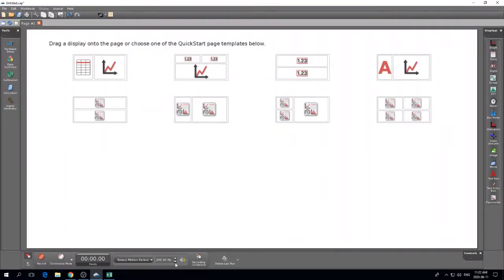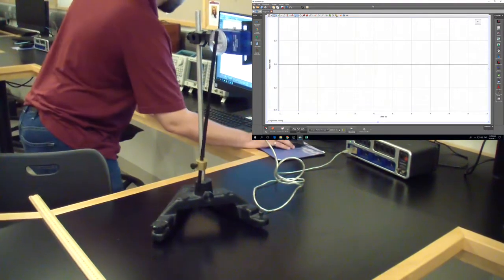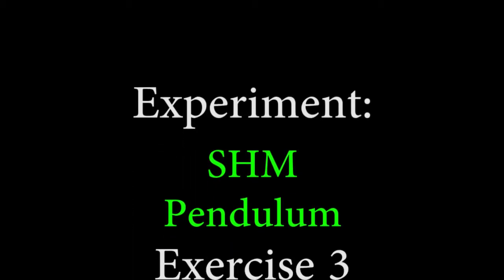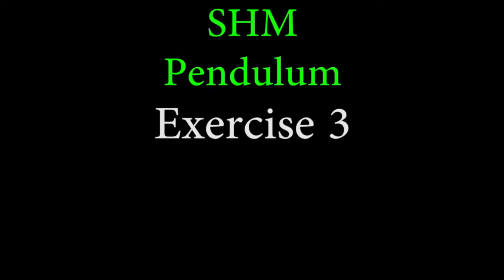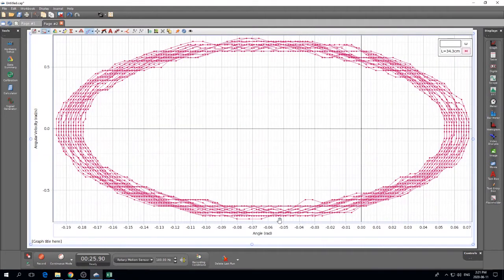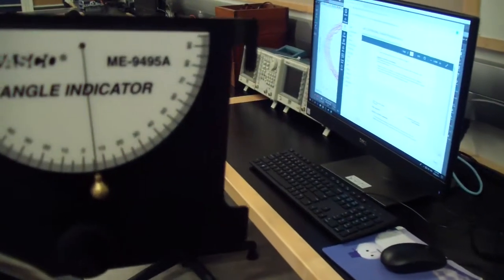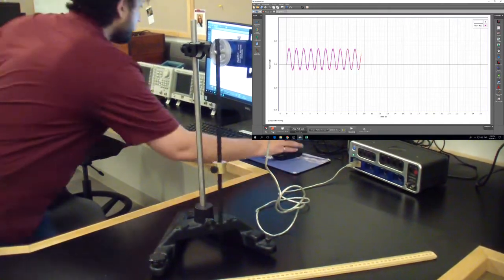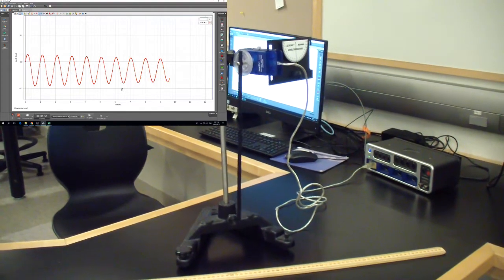PHY245: SHM of a Pendulum